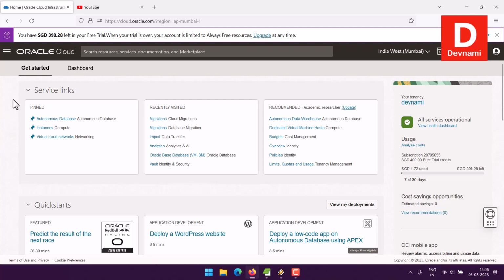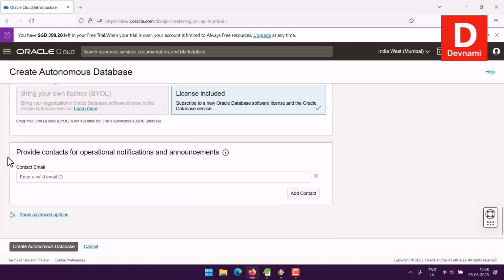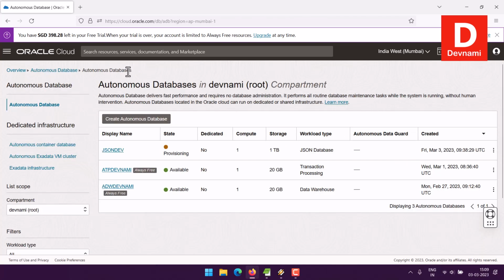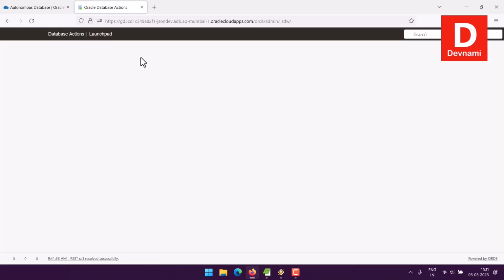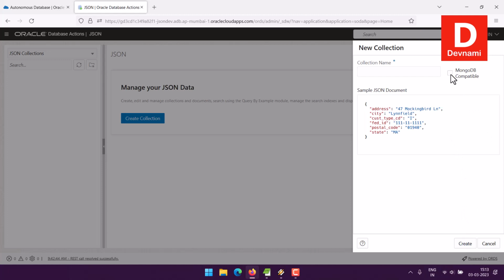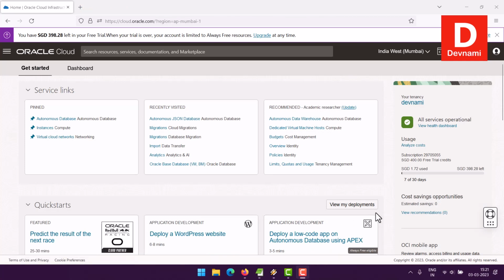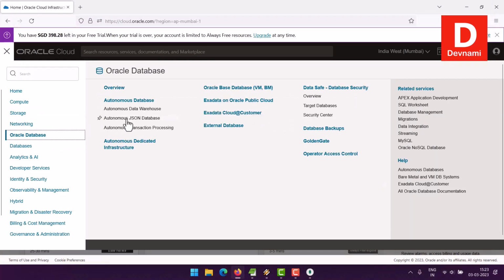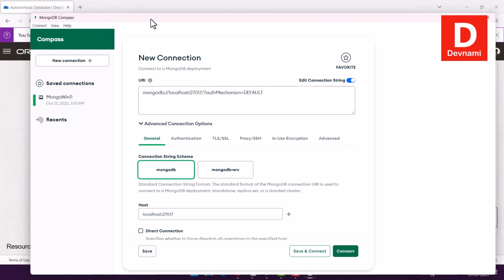Oracle Cloud - How to Create an Autonomous JSON Database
Learn How to Create an Autonomous JSON Database in Oracle Cloud.